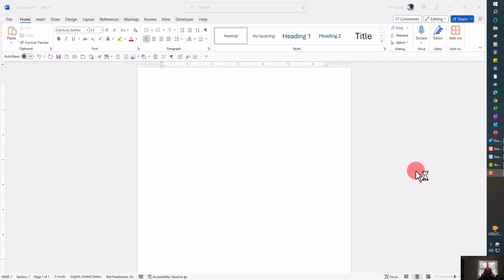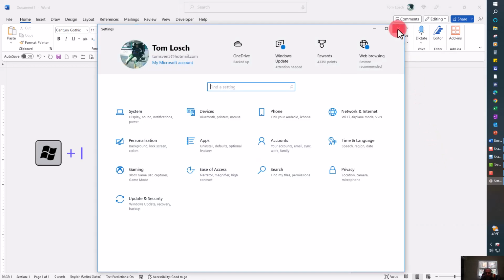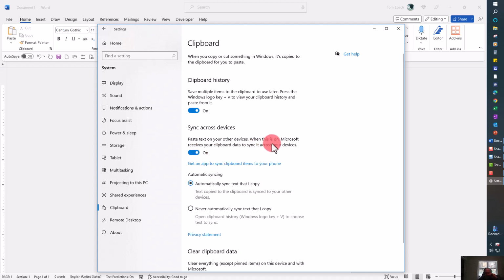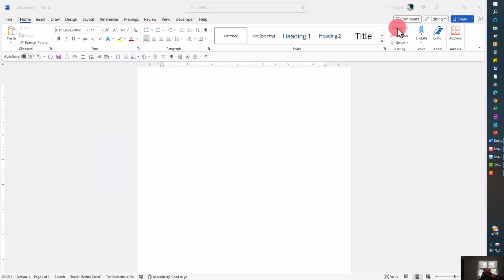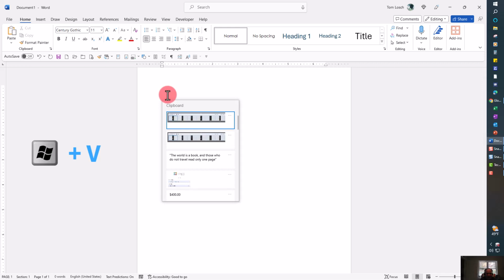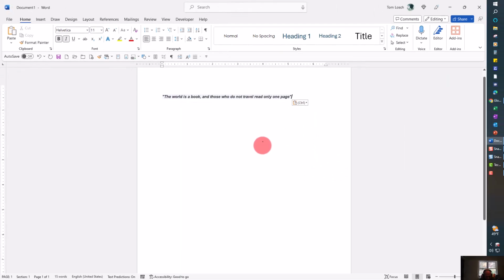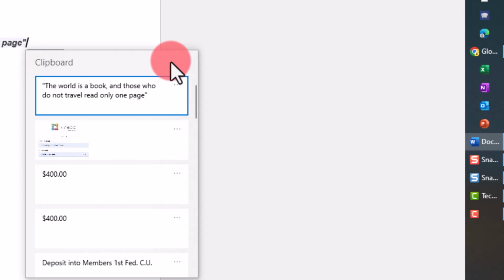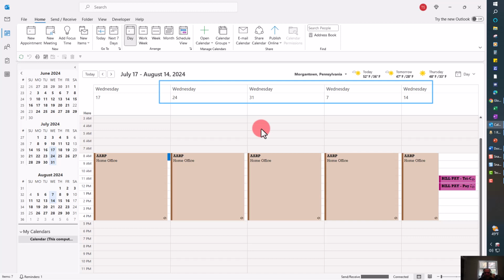Forever Clipboard - MS Windows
Keep "Things" in your WIndows Clipboard for as long as you wish. Even after you restart/turn off your computer!!!